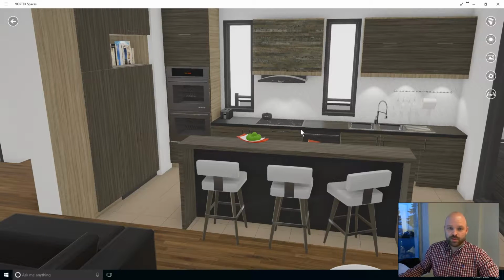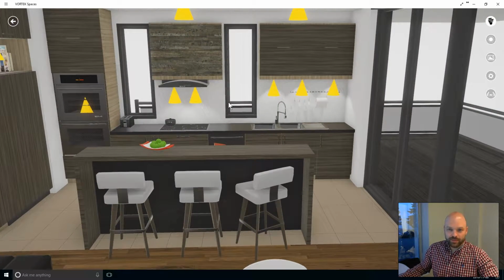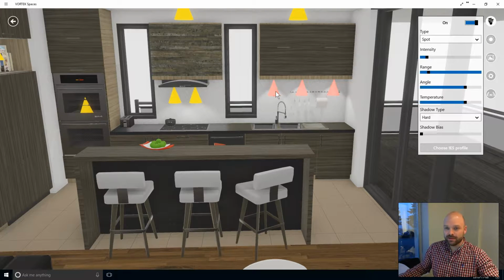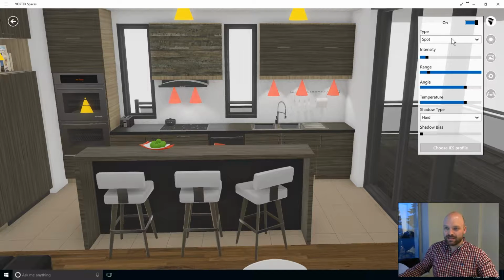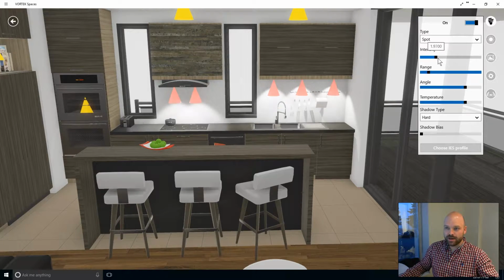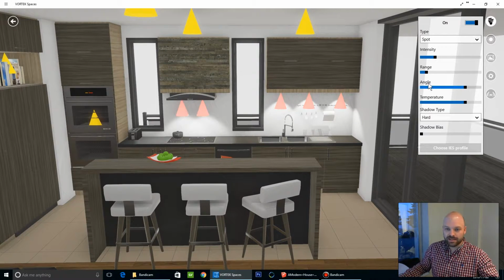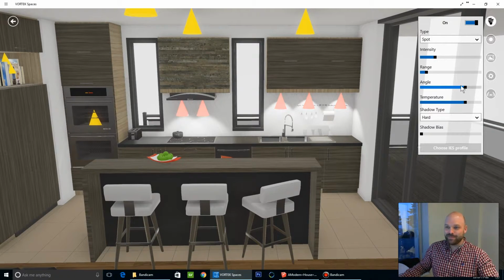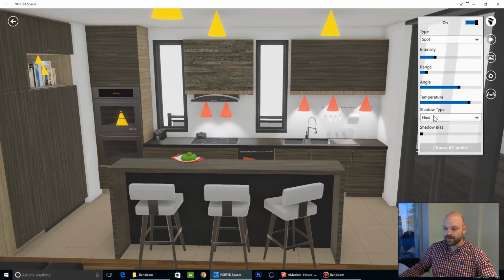VORTEK Spaces SketchUp Tutorial: 6 Light Adjustments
Here is VORTEK Spaces, our latest innovation from the award-winning VORTEK solution.

VORTEK Spaces is an amazing easy-to-use interactive and high-impact 3D visualization platform for your sales team. Designers and architects can use their favorite CAD software to design along with VORTEK Spaces to sell. Your vision and project deserve to be shown off live and interactively with interactive walkthroughs, videos, images and more ! Use tablets, 3D TVs, VR headsets, immersive displays and the latest technology to convince your buyers. Create stunning personalized videos and other medias in no time and share them.

Show, Customize, Sell.

Patent pending.